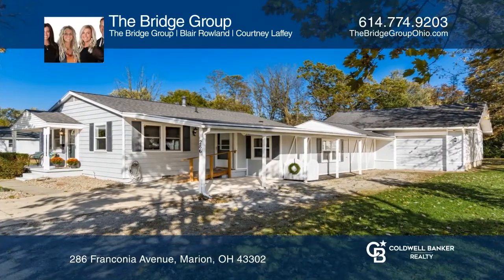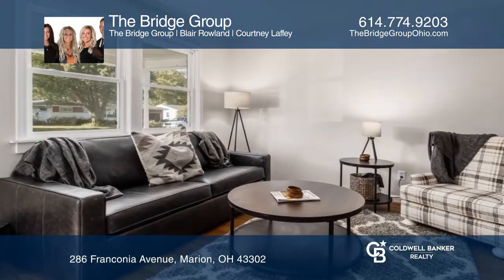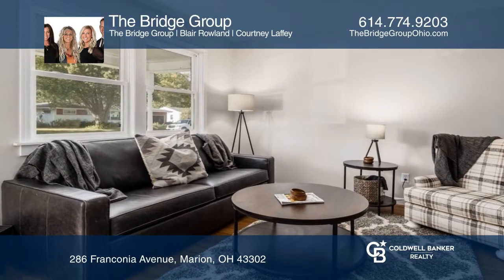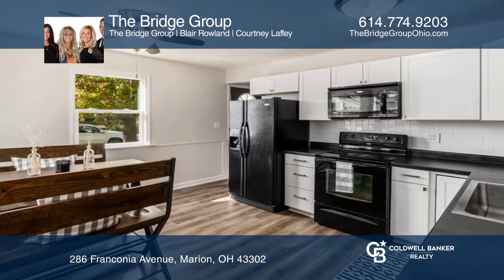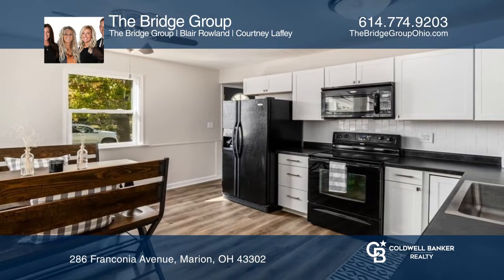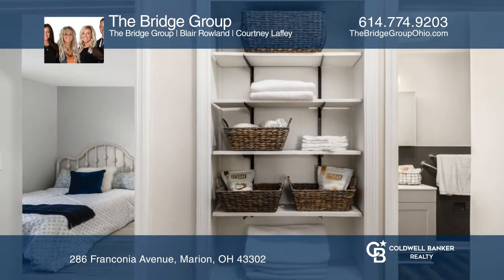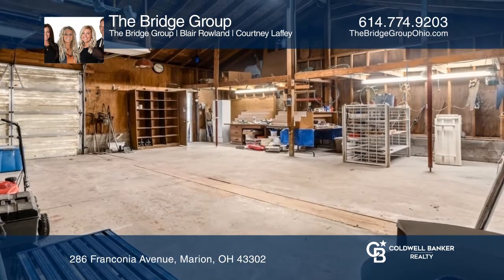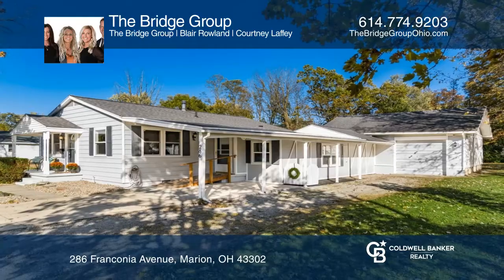286 Franconia Avenue Marion, OH | ColdwellBankerHomes.com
286 Franconia Avenue, Marion, OH

Welcome to this adorable ranch home with a 27 x 27 attached garage. This three bedroom, one bathroom home has so much to offer with the oversized bonus room and fenced-in backyard. Remodeled with new windows, central air, flooring, kitchen, bathroom and fresh paint throughout. If you are looking f